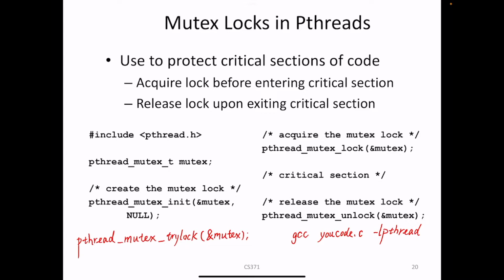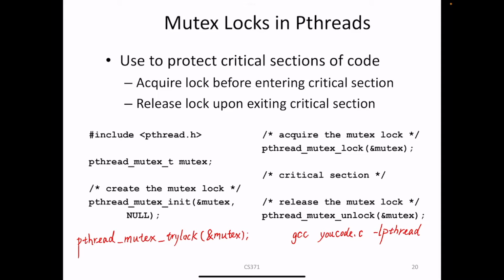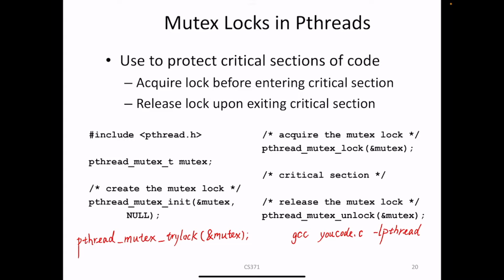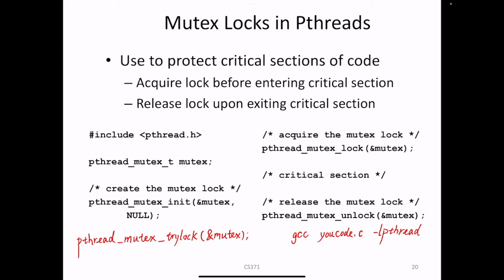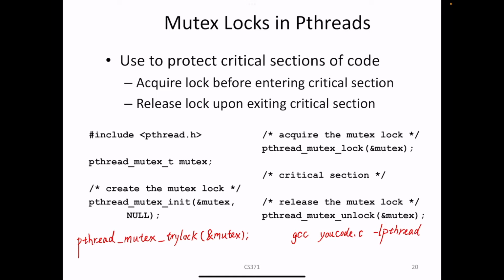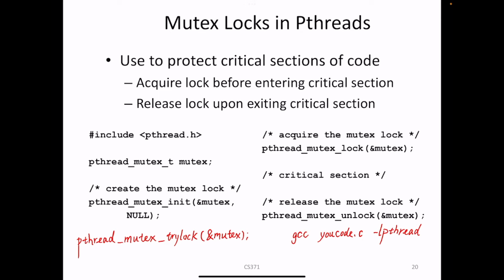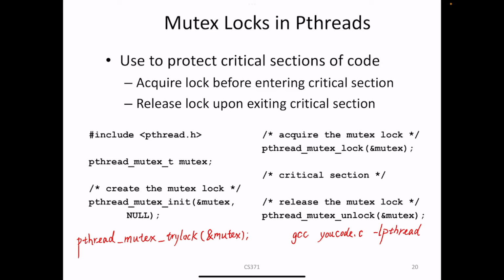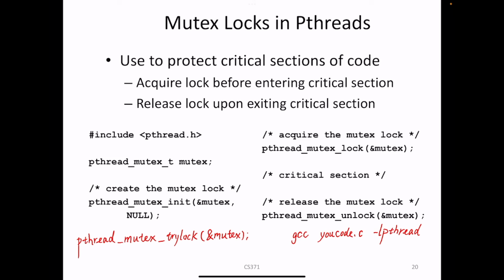Chapter 5 09 Mutex Locks in Pthreads